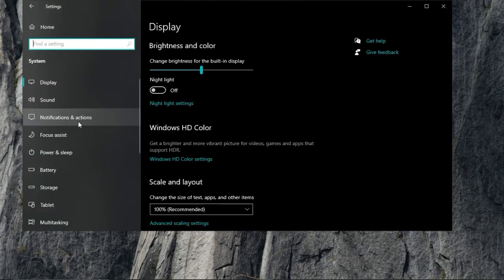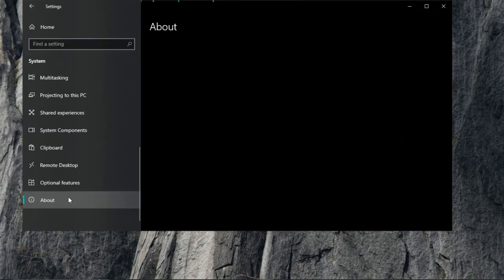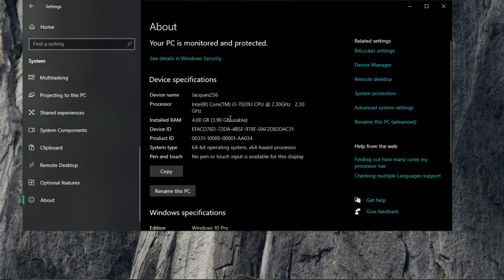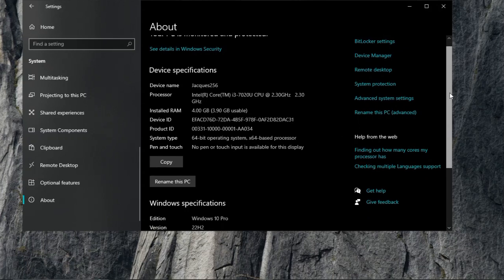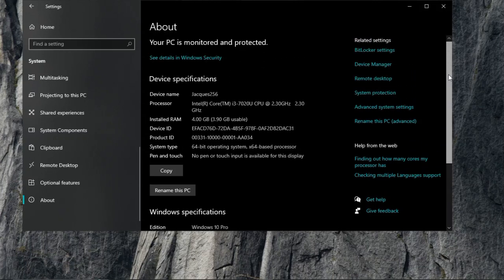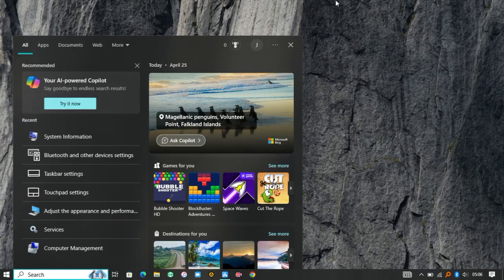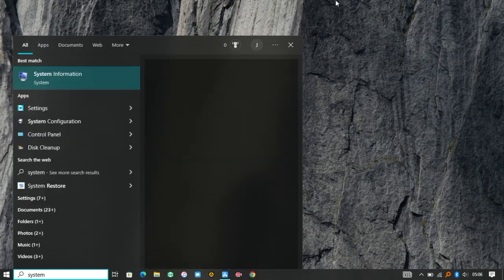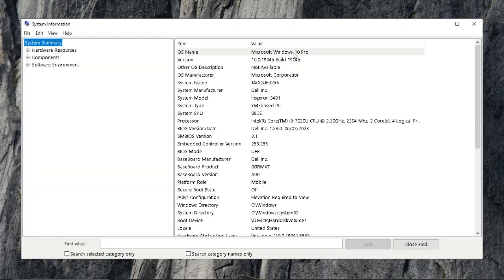Laptop specs made EASY on Windows 10/11 PC (Quick Tutorial)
Today we are learning how to view the specifications of your laptop with an installed Windows 10/11.
The video was made using Windows 10, the method works with Windows 11 as well.